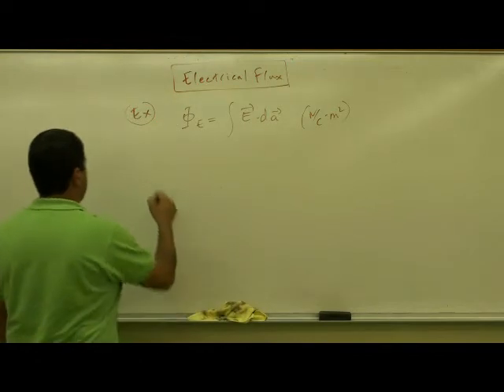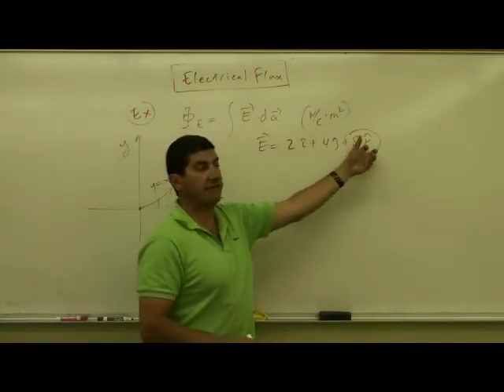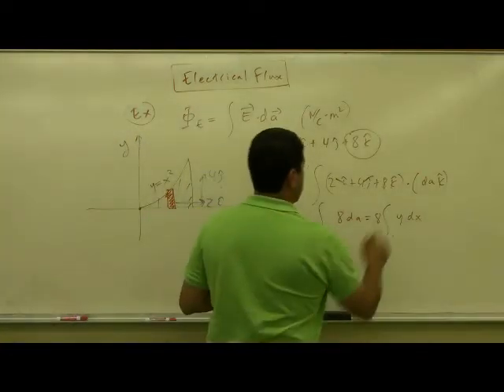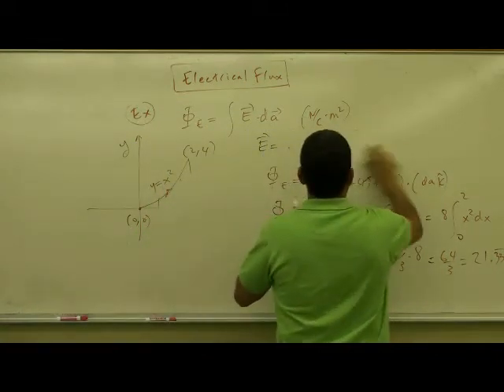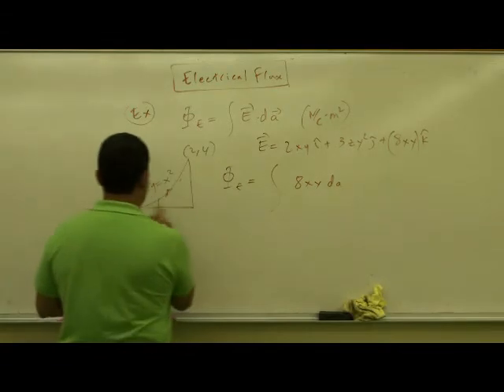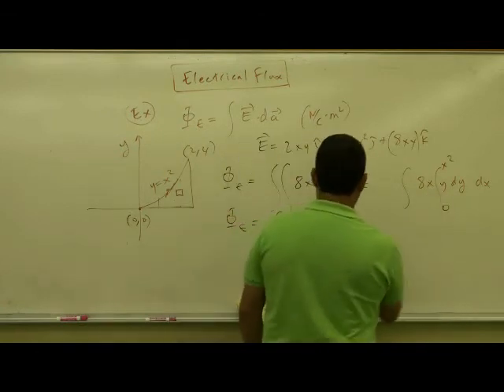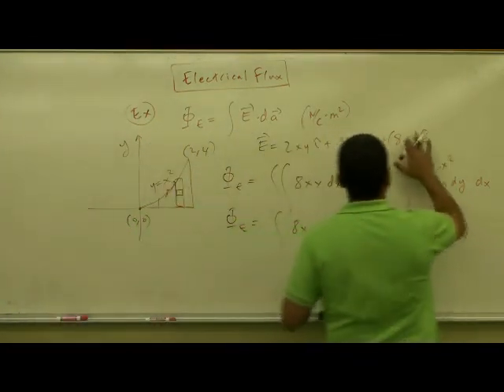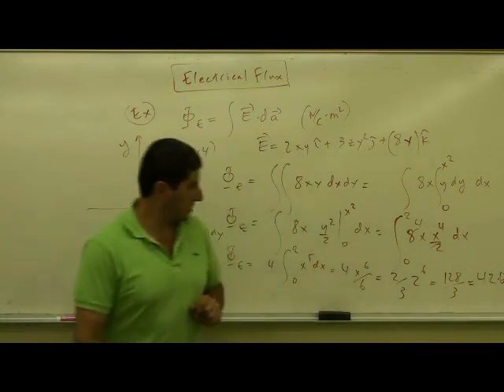Electric Flux Example 1.avi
This video illustrates how to compute the electric flux through an open surface whether the electric field is uniform or non-uniform.